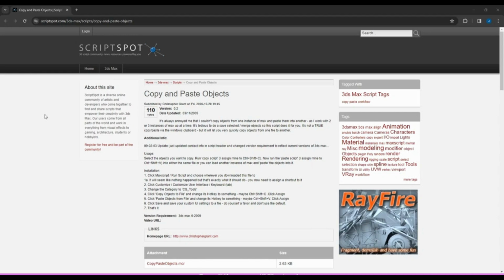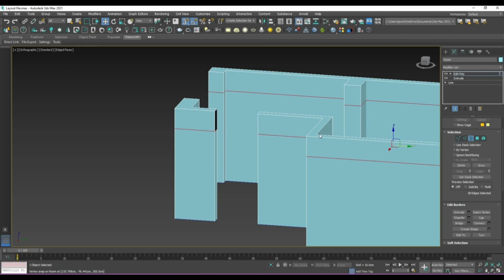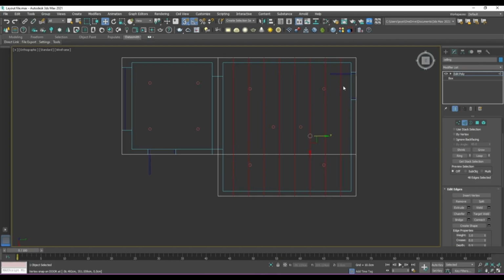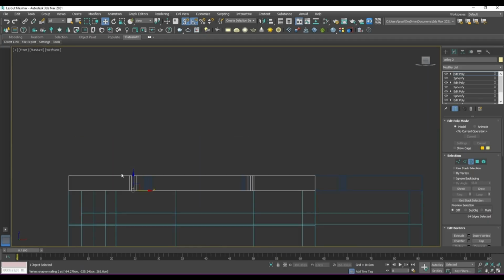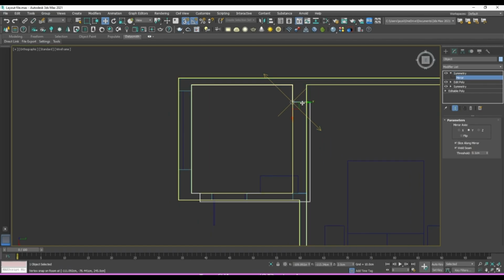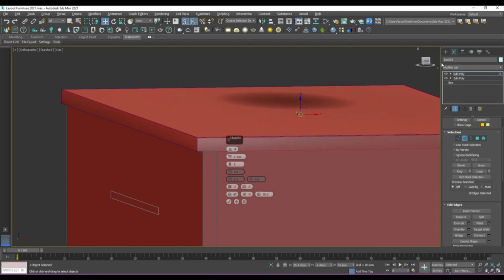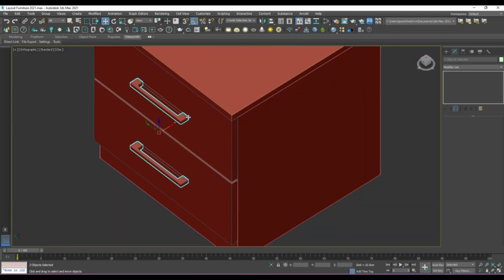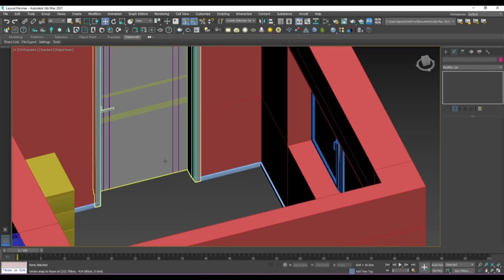3ds Max Lecture - 2